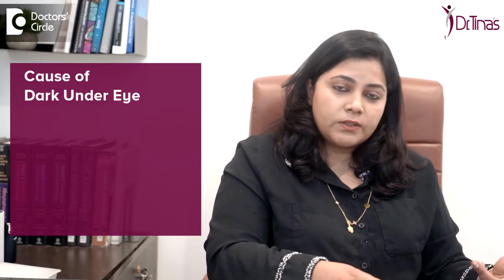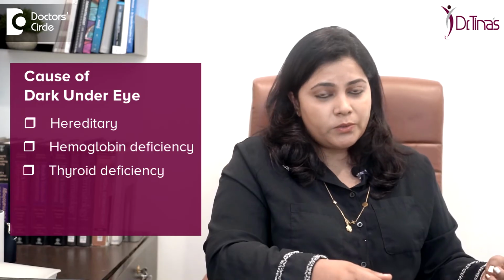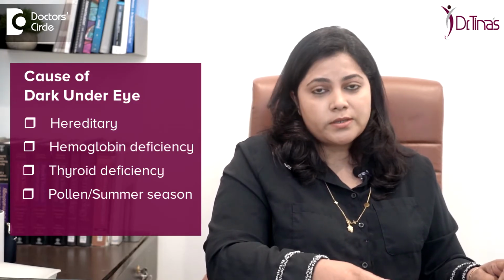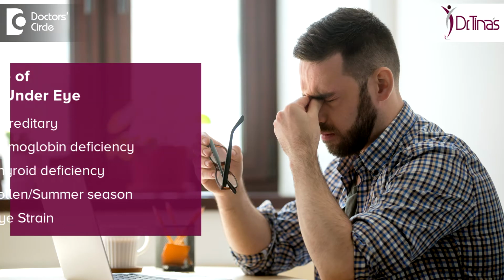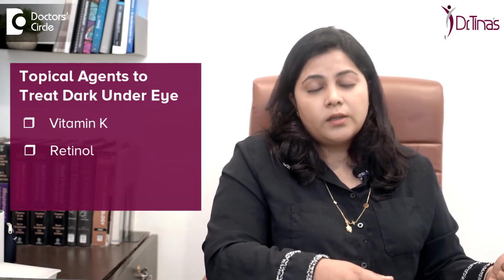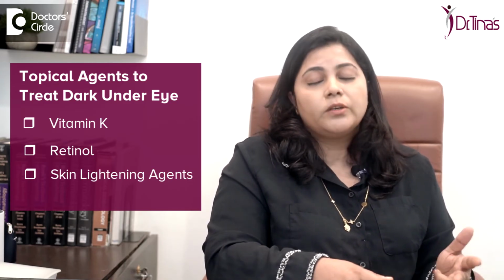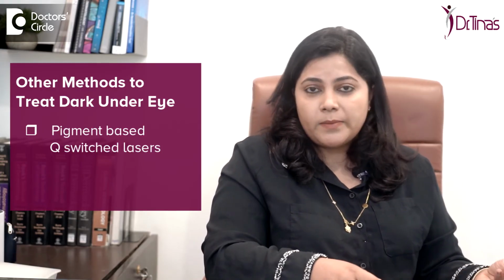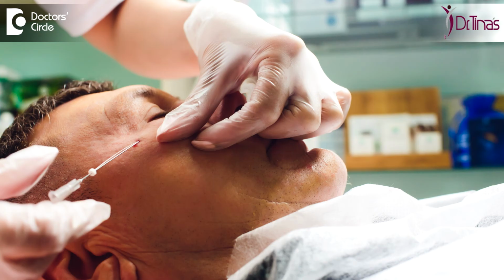How to get rid of PUFFY EYES AND DARK CIRCLES ? - Dr.Tina Ramachander | Doctors' Circle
Dr. Tina Ramachander , MD - Dermatology, Venereology & Leprosy Appointment booking number: 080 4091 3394 Dr. Tina's Skin Solutionz, Bangalore
Under eye dark circles and eye puffiness is way more common than we know. So whenever you are in stress, you will notice that this under eye area looks more pronounced and even if you had a beautiful rested day, there will be some comments like are you not well? You don’t look okay. Is everything fine? The under eye area esthetically needs correction in 3 different ways. When you talk about under eye darks circles you are also talking about the pigments, the texture and also the hollowness. So when you talk about the esthetic improvement of the under eye area, we have to improve all these areas. Whenever there is a bony protuberance in the area, it casts a shadow in the under eye area, so that in itself makes it look darker. Tear trough is the depth present, the volume loss which is present for a lot of us. It is a normal thing to have but with ageing it becomes more pronounced and of course the pigment related changes. Causes for this are- hereditary, hemoglobin deficiency, thyroid deficiency, vitamin B12 deficiency, pollen or summer season and eye strain. Topical agents to treat dark under eye are Vitamin K, Retinol, and Skin lightening agents. Other method to treat under eye dark circles are pigment based Q switched lasers, chemical peels. Nowadays the newest thing is applying bit of PDO threads inside the skin here. These give great results. Last but not the least fillers is a great way to enhance the volume and make sure this area is esthetically correct.